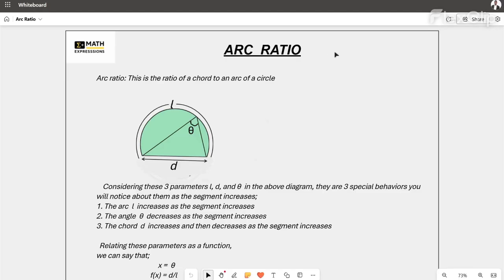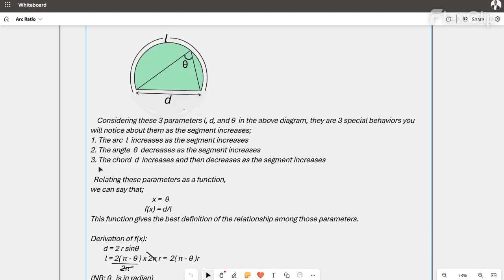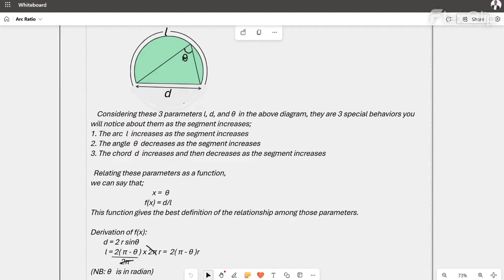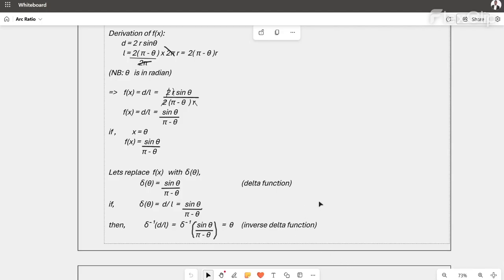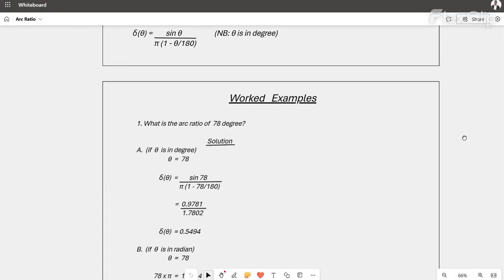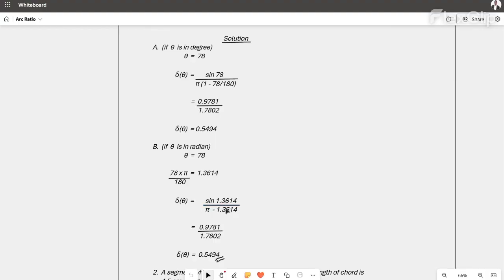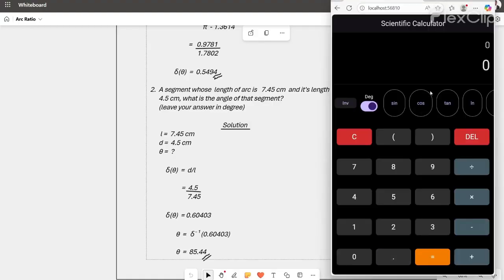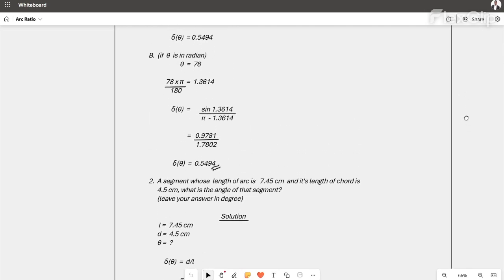How to calculate arc length and chord length ratio of a segment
Learn how to calculate the ARC RATIO OF AN ANGLE OF A SEGMENT (delta and inverse delta function). It is well explained with proof and worked example.
Lets collaborate and learn maths that are on the internet yet.